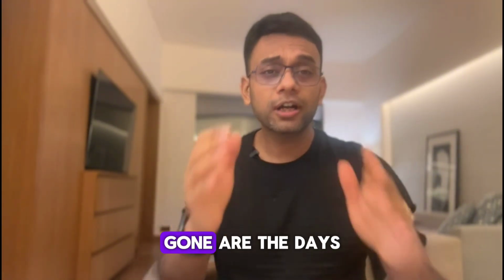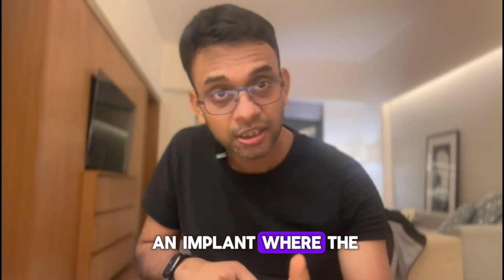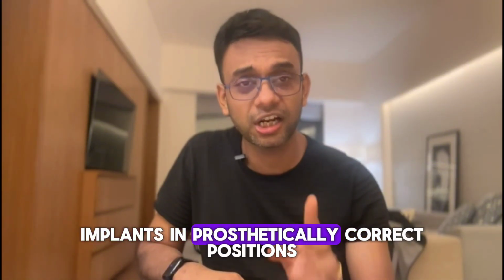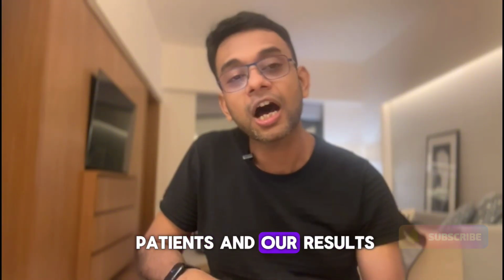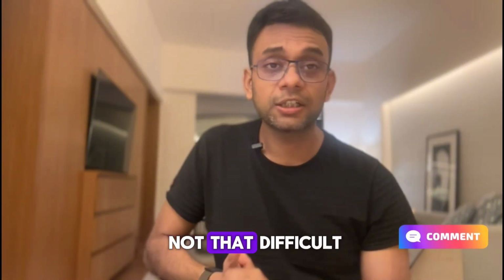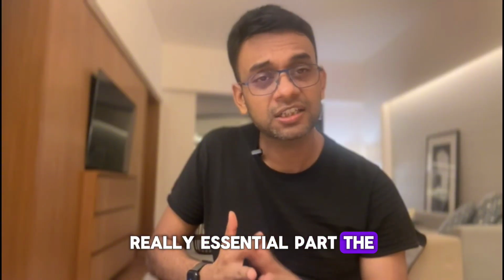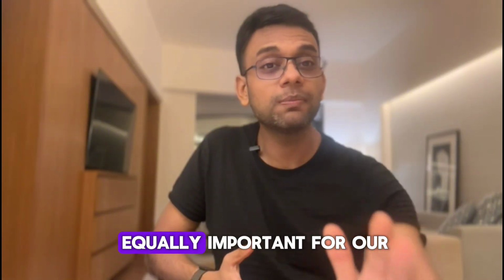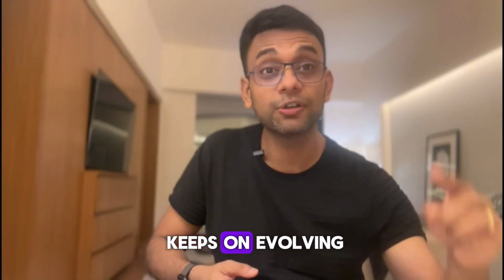Are you an Implantologist? This is for you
Welcome to Wisemolars – by Dr. Kunal Banka 🦷✨

🌟 Attention Implantologists! 🌟 Are you ready to elevate your dental practice to the next level? In this must-watch video for all pro dentists and oral dentists, we dive deep into the world of implantology! Discover the latest techniques, cutting-edge technology, and essential tips to enhance your skills in dental implants. Whether you’re a seasoned pro or just starting out, our expert insights will help you boost patient satisfaction and grow your practice. Join us on a journey to transform your approach to implantology – don't miss out!

Dr. Kunal Banka is a renowned implantologist, mentor, author, and lifestyle coach with 18+ years of clinical experience in dentistry and dental implantology. Certified by Nobel Biocare, Apollo Medvarsity, and advanced training programs in Spain, he has empowered thousands of dentists through his simplified, experience-backed teaching methods.
Beyond dentistry, Dr. Banka is a celebrated lifestyle coach and author, passionate about helping professionals achieve success with balance and fulfillment. His works, including “30 Days Challenge – Live the Magical Life” and “Happy Dentist: A Guide to Stress-Free Success & Balanced Living”, have transformed the lives of dental professionals worldwide.
Through this channel, Dr. Banka shares his expertise in implantology, practice management, personal growth, and holistic well-being, making it the perfect space for dental students, practitioners, and anyone seeking inspiration to grow both professionally and personally.

🔗 Connect with Dr. Kunal Banka
📚 📚 Learn & Grow with Dr. Banka
Get in touch with Dr. Banka’s team at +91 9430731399